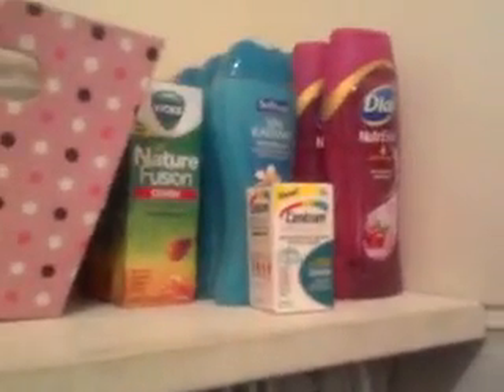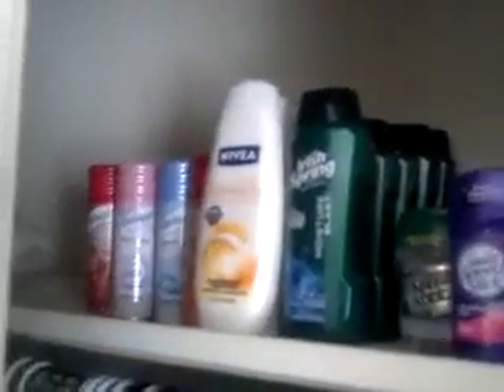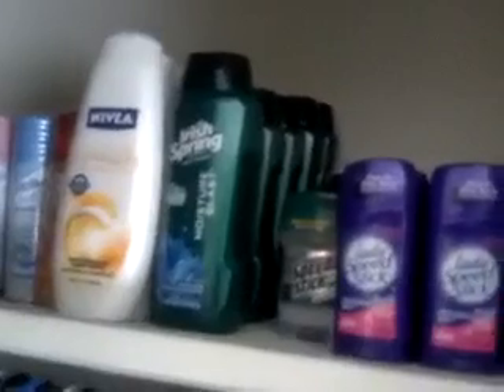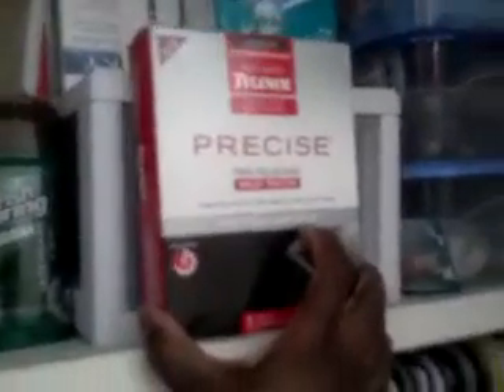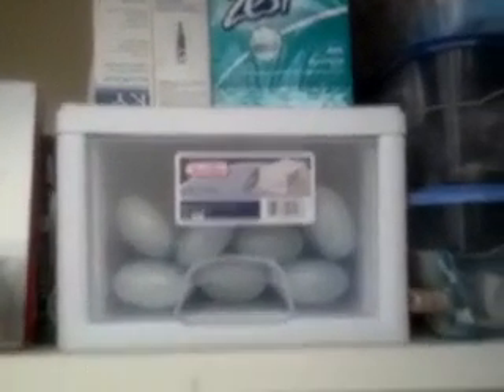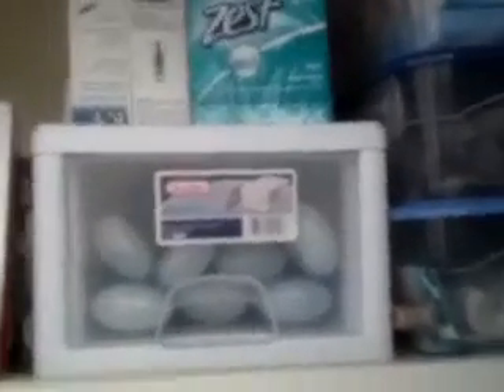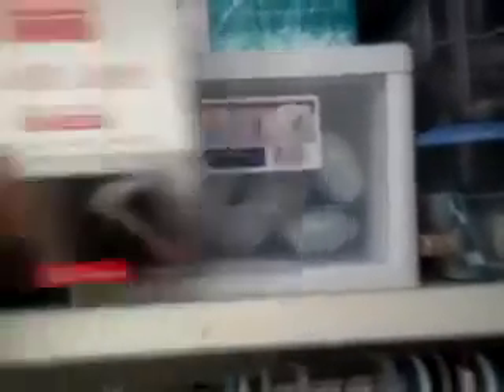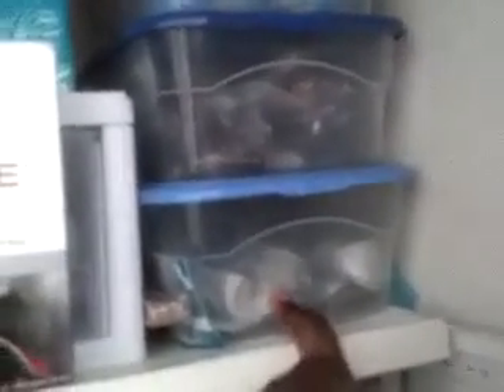Upstairs stockpile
The last footage of my stockpile